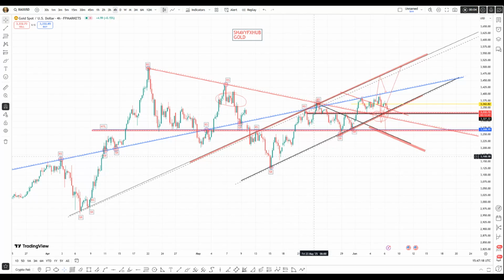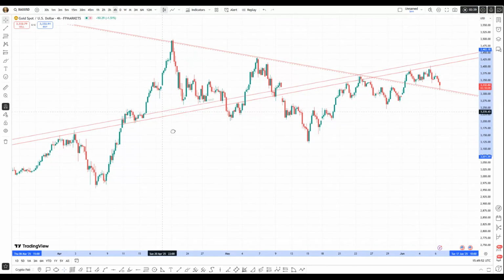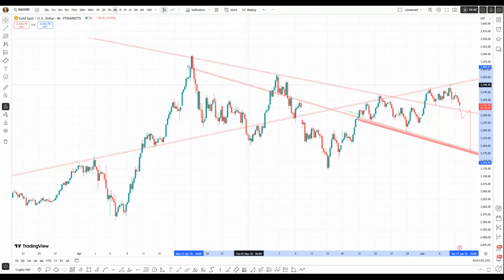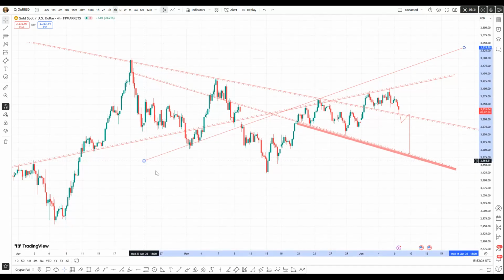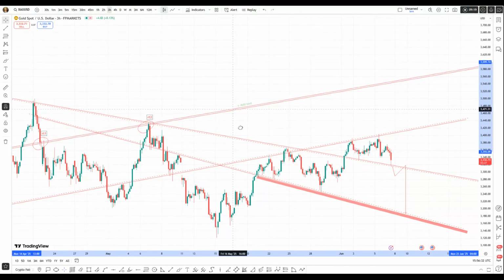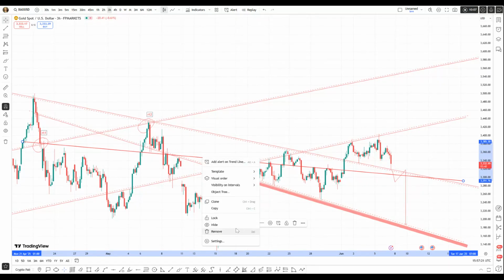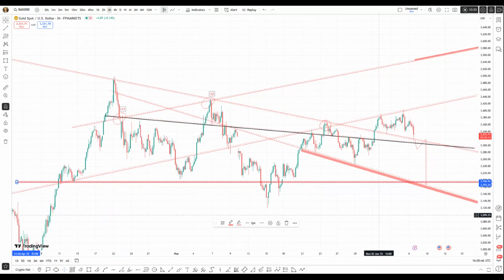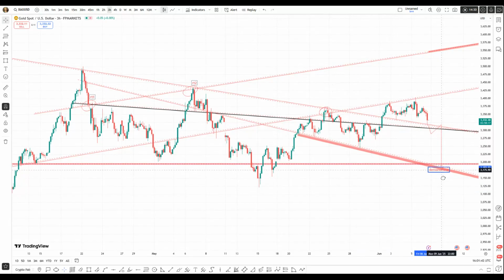GOLD trading forex crypto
Impact of June 6 Non-Farm Payrolls (NFP) Data on Fed Rate Decisions
Key Data Points
Non-Farm Employment Change: 139K (vs. 126K forecast, revised April: 147K from 177K).
Unemployment Rate: Steady at 4.2% (matches forecasts).
Average Hourly Earnings: 3.9% YoY (vs. 3.7% expected).
Labor Force Participation Rate: Declined to 62.4% (from 62.6%).
Fed Policy Implications
Labor Market Cooling but Resilient:
Job growth slowed (139K vs. 147K prior), with cumulative downward revisions of 95K for March and April. This signals moderation but avoids a sharp deterioration.
Stable unemployment rate (4.2%) and wage growth (3.9% YoY) suggest the labor market remains tight enough to sustain consumer spending but is losing momentum.
Inflation Concerns Persist:
Sticky Wage Growth: Elevated wage inflation (3.9% YoY) complicates the Fed’s inflation fight, particularly in services sectors.
Productivity-Sensitive Costs: Rising labor costs without productivity gains could pressure corporate margins and consumer prices.
Fed’s Balancing Act:
Near-Term Hold Likely: The Fed is expected to keep rates at 4.25–4.50% in July, prioritizing inflation control over labor market softness.
Rate Cut Odds Shift: Markets now price a ~55% chance of a September cut (up from ~40% pre-NFP), contingent on further cooling in inflation (June 11 CPI data critical).
Market Impact
DXY (Dollar Index): Minimal immediate reaction, but sustained labor market cooling could weaken the dollar if rate cuts gain traction.
Equities: Mixed signals (slower jobs vs. stable wages) may limit gains, though tech and growth stocks could rally on delayed Fed tightening.
Bonds: 10-year yields (4.40%) may edge lower if growth fears outweigh inflation risks.
Conclusion
The Fed will likely delay rate cuts until September unless inflation softens decisively. While job growth is slowing, persistent wage pressures and a stable unemployment rate justify a cautious stance. Traders should monitor June CPI (June 11) and Q2 GDP data for clearer signals.
Summary:
No July cut expected; September cut remains contingent on inflation easing.
DXY range-bound near 98.50–99.50 until CPI release.